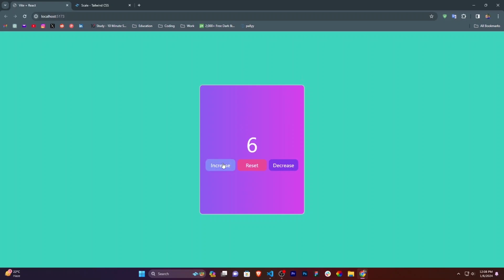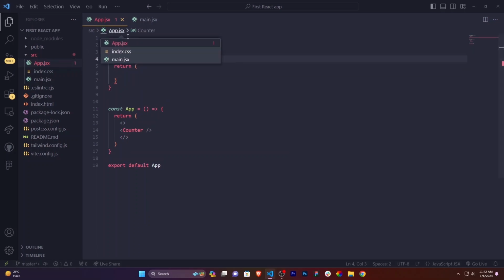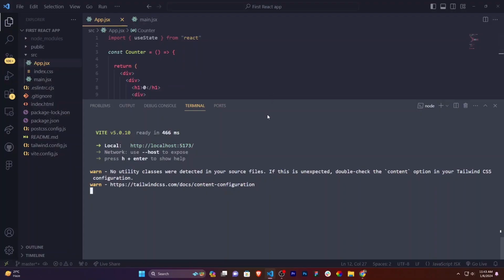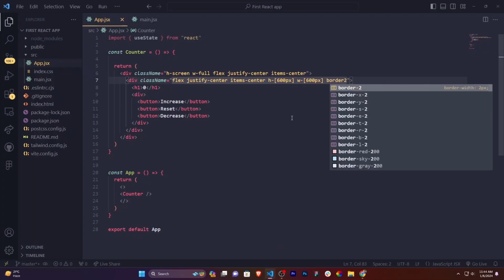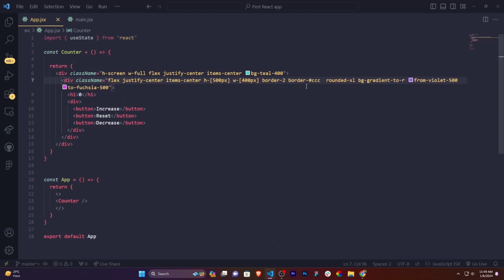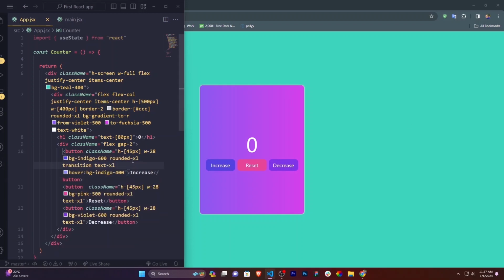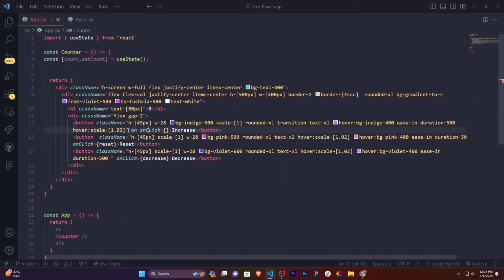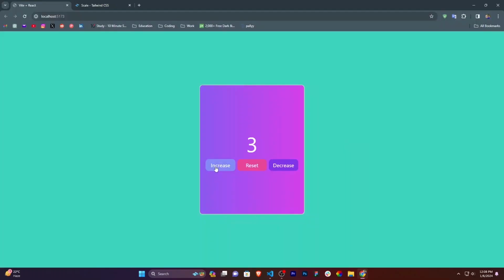React.js Counter App Tutorial with Tailwind CSS: Step-by-Step Guide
Hope You Enjoyed the video . Keep supporting me and follow me for more Coding related content.

Dive into the world of React.js and Tailwind CSS with this hands-on tutorial! In this video, I guide you through the process of building a dynamic counter application from scratch. Learn the fundamentals of React state management, enhance your UI with Tailwind's styling magic, and gain valuable insights into creating interactive components. Whether you're a beginner looking to sharpen your skills or an experienced developer exploring new tools, this tutorial has something for everyone. Join me on this coding adventure and let's build a stylish and functional counter together! 🔢✨